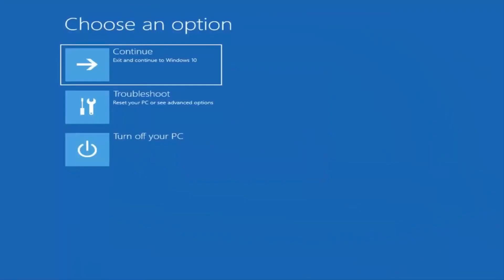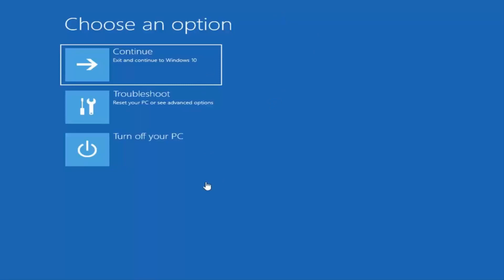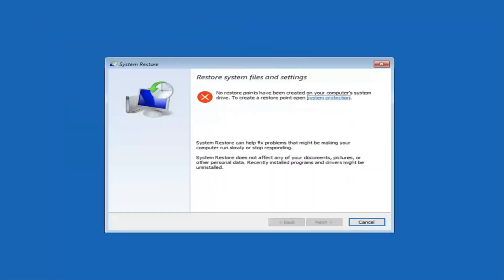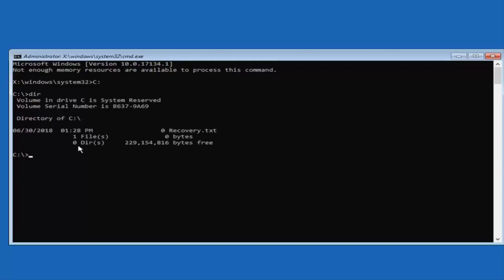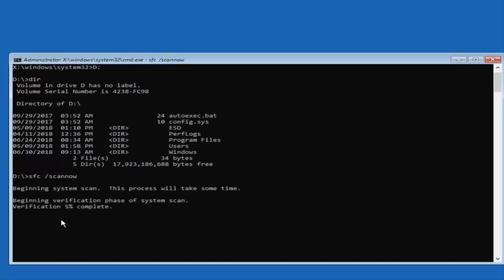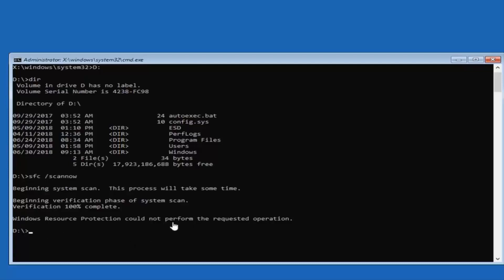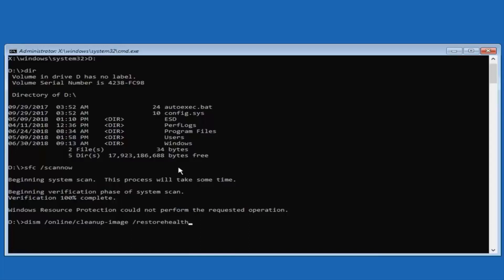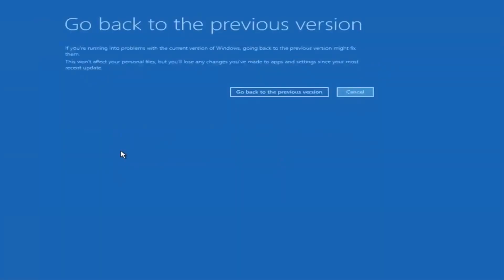Fix Windows 11 Error Code 0xc000001 Your PC Couldn't Start Properly (Solved)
Many Windows users are reporting an error code 0xc0000001 on their Windows PCs. A blue screen with this error code means that you can’t boot the system normally. It may occur due to corrupt or missing system files, faulty app/programs, hardware issues, or damaged boot sectors.

Issues addressed in this tutorial:
your pc couldn't start properly
your pc couldn't start properly windows 11
your pc couldn't start properly windows 10
your pc couldn't start properly after multiple tries windows 11
your pc couldn't start properly a required device isn't connected
your pc couldn't start correctly
how do i fix windows 10 couldn't start properly
my pc couldn't start properly
what to do if your pc did not start correctly
pc couldn't start properly windows 11

If your Windows 10/11 PC does not start and goes to the recovery screen with error code 0xc0000001 "Your PC Couldn't start properly", watch the tutorial above to fix the problem.

The BSOD error 0xc0000001, usually appears after a Windows Update or a BIOS update. In other cases the problem appears after an improper computer shutdown or because of a damaged disk.